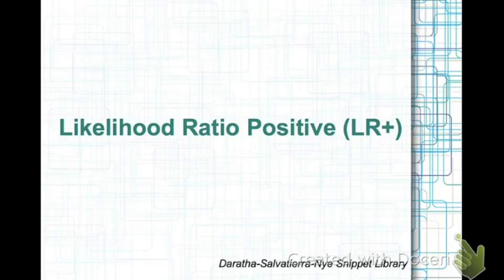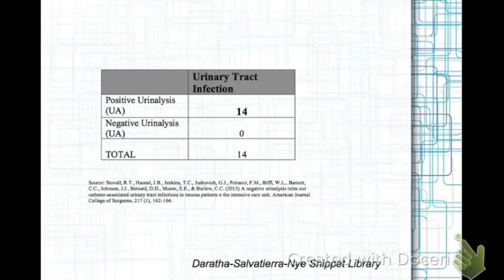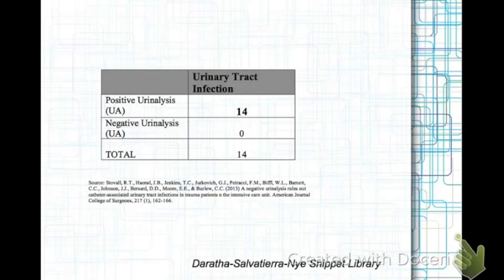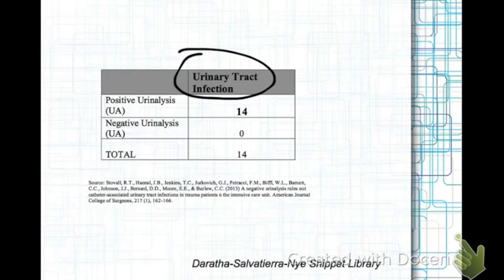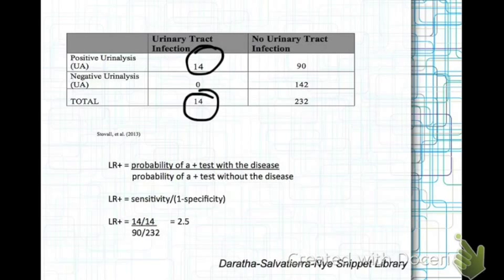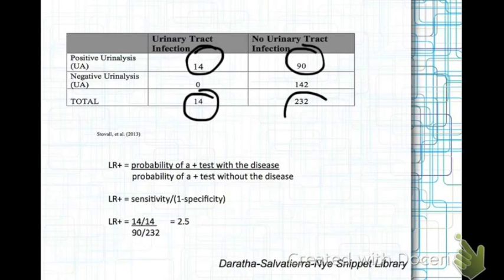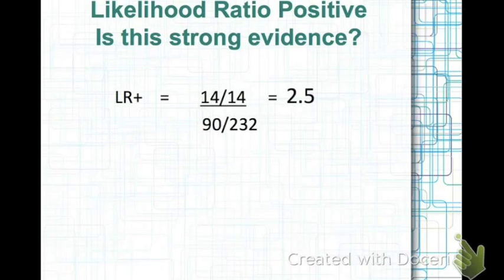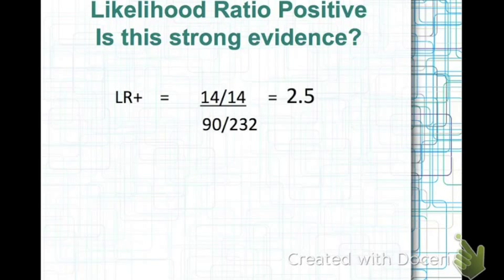Diagnosis Likelihood Ratio Positive LR+ by Nye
Critiquing Diagnostic Studies Using Positive Likelihood Ratios